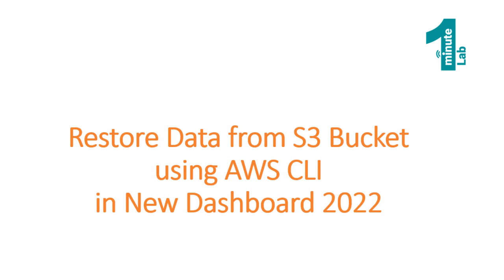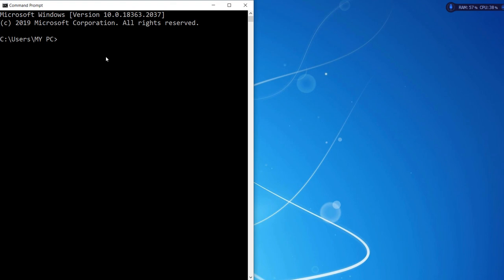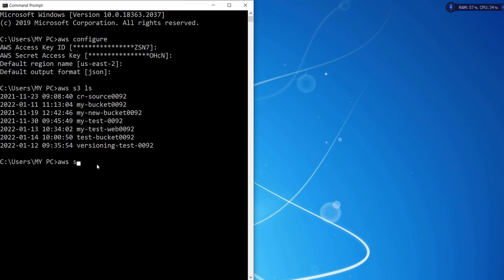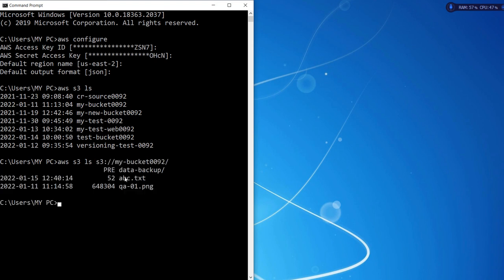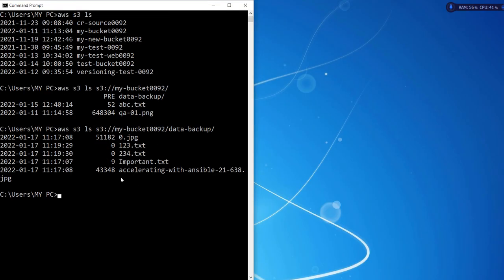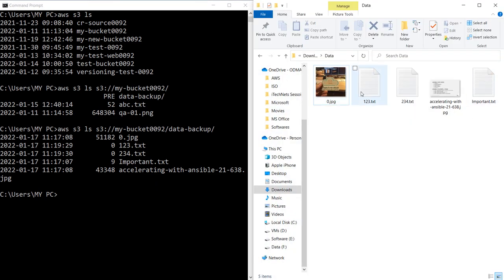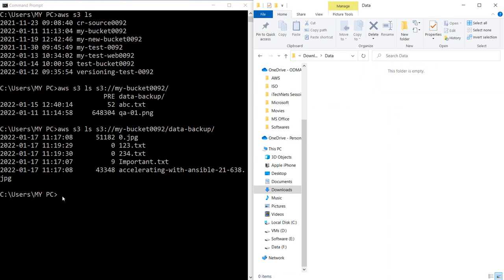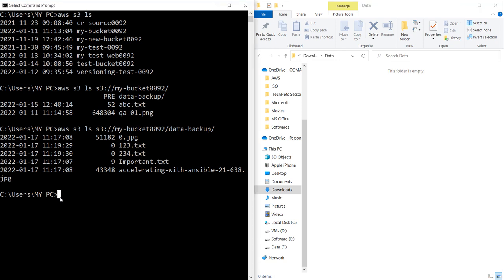AWS Labs | Restore Data from S3 Bucket | AWS CLI | New Dashboard 2022 | AWS Tutorials | OneMinuteLab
In this lab I'm going to show you how to restore data from S3 bucket using AWS CLI sync command in AWS new dashboard 2022 step by step in very easy way.